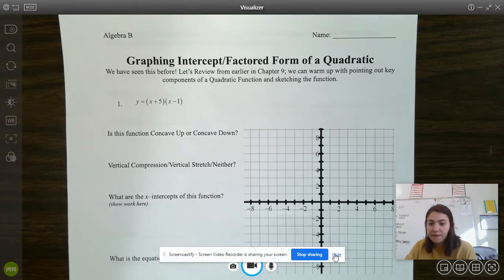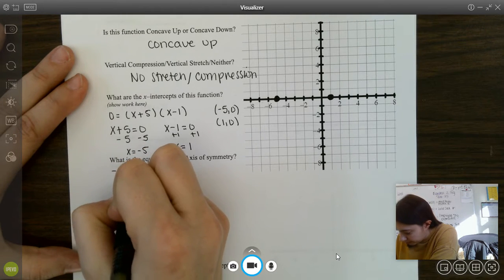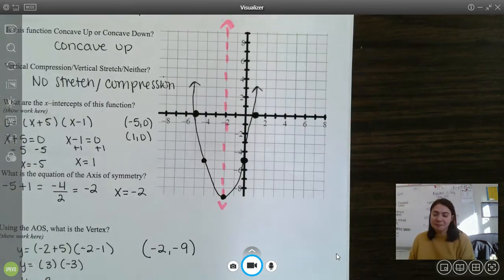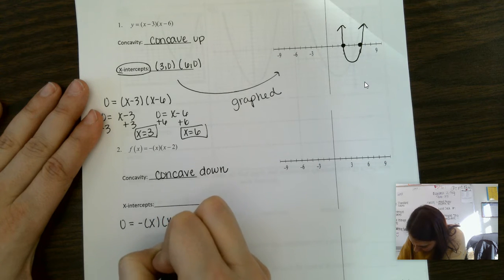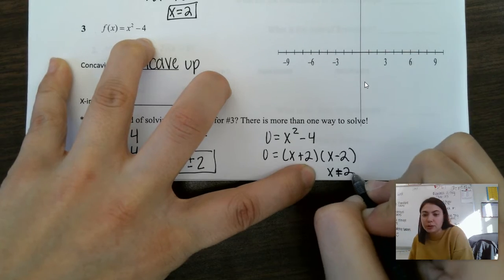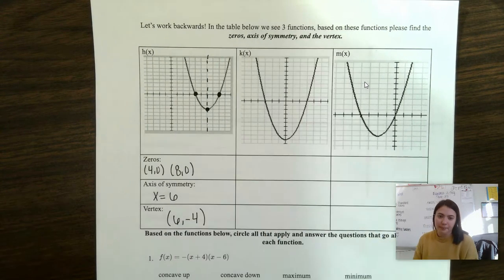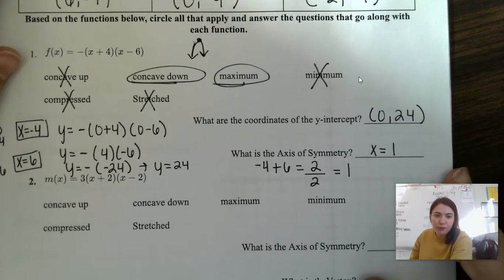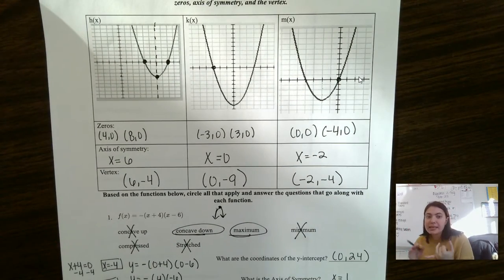Day 02 Graphing Intercept/Factored Form of a Quadratic